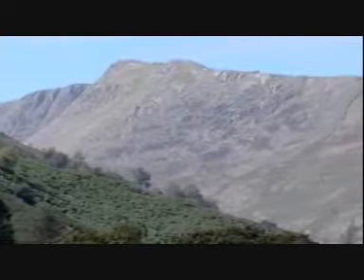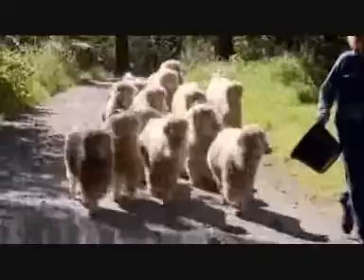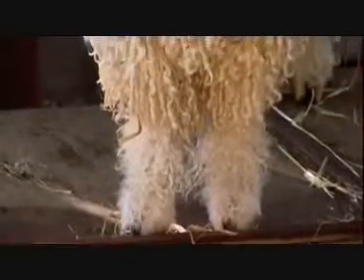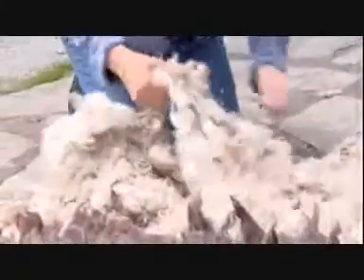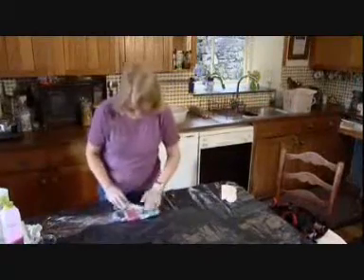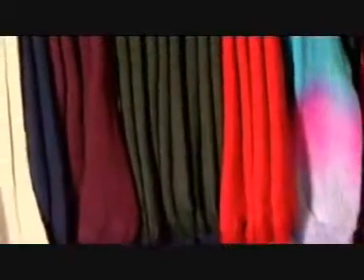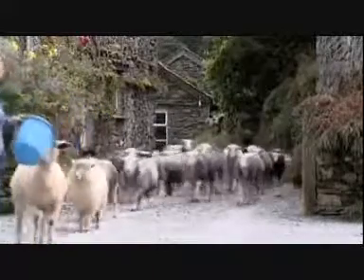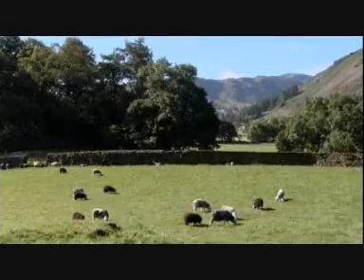Crookabeck Farm in the Lake District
Crookabeck Farm in the Lake District. Buy our Angora Mohair and Herdwick Wool now B&B accommodation also available.